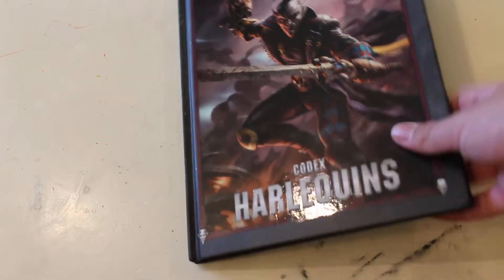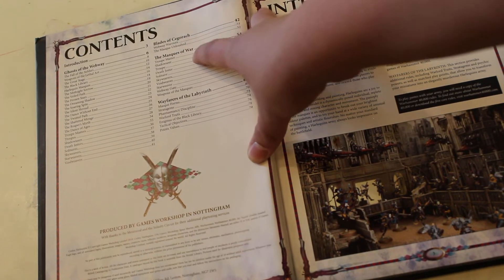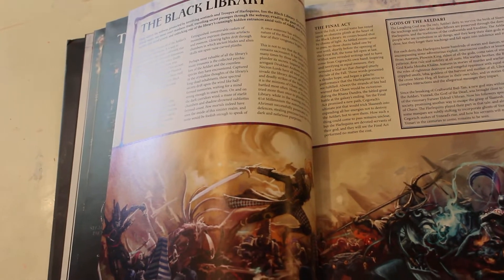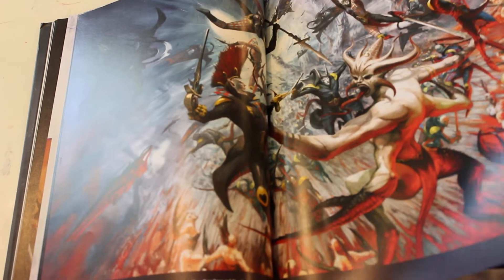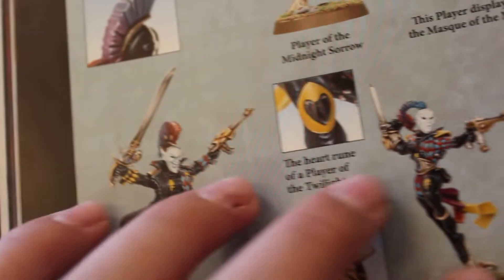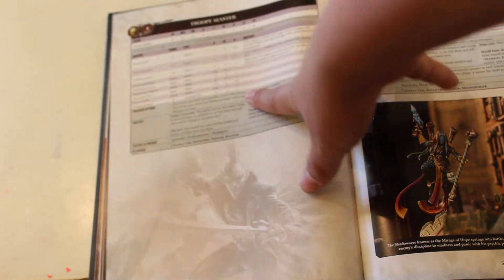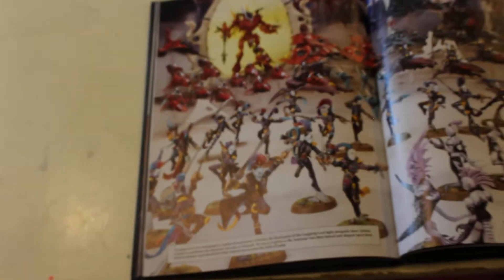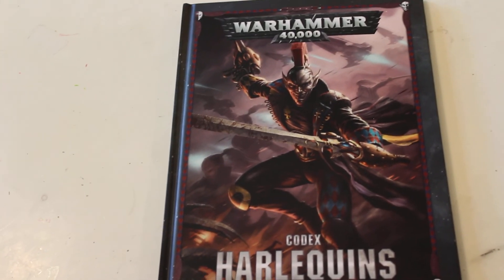Warhammer 40k Harlequins Codex review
review of the eigth edition warhammer 40000 harlequins codex.